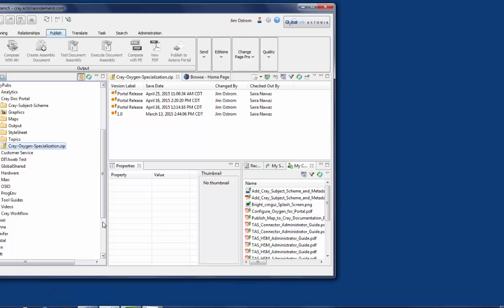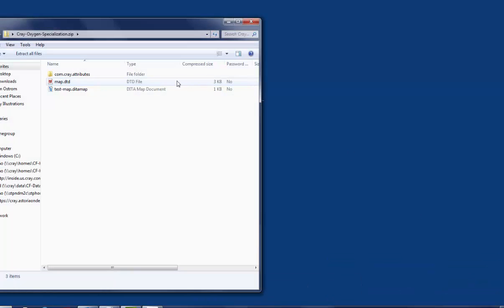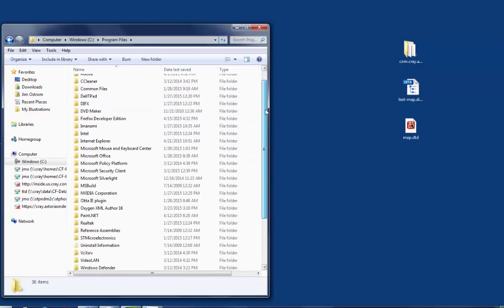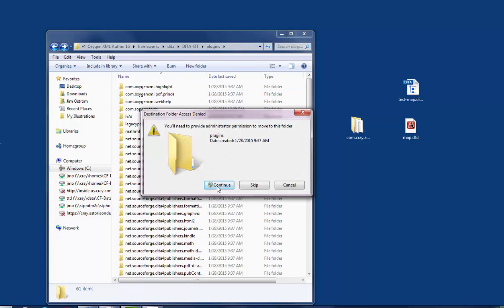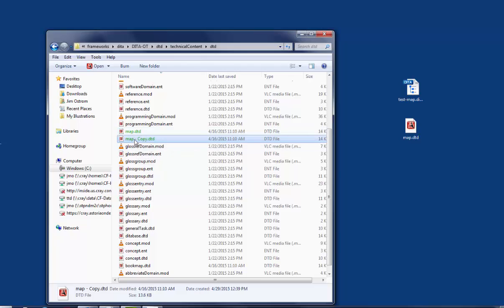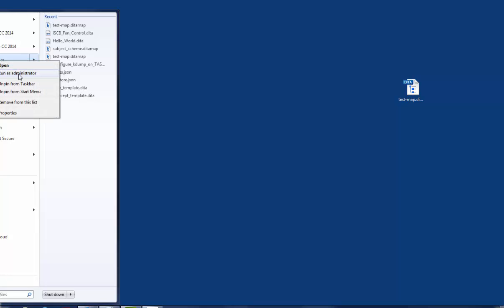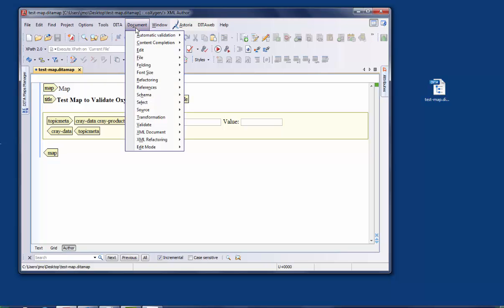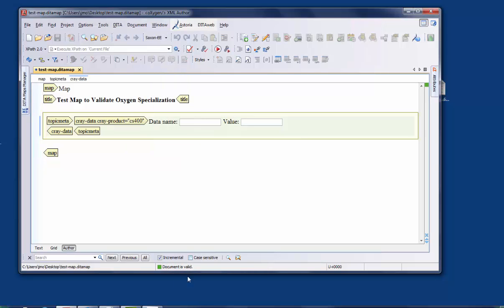Configure Oxygen for Portal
Configure Oxygen for Astoria/Congility publishing at Cray.